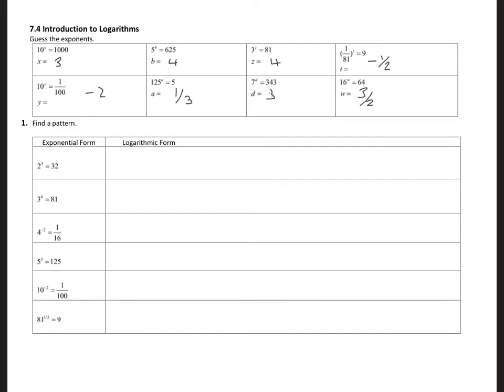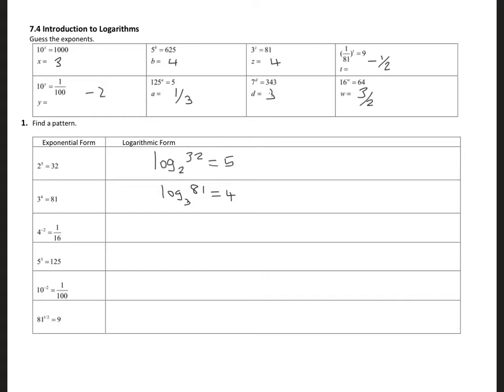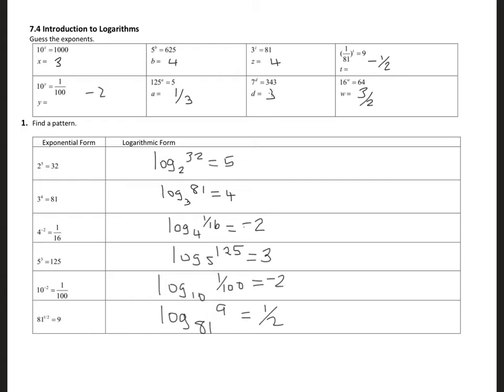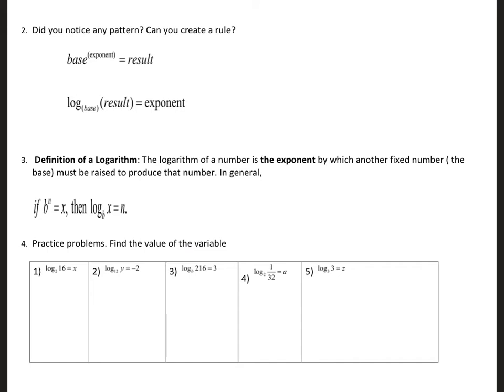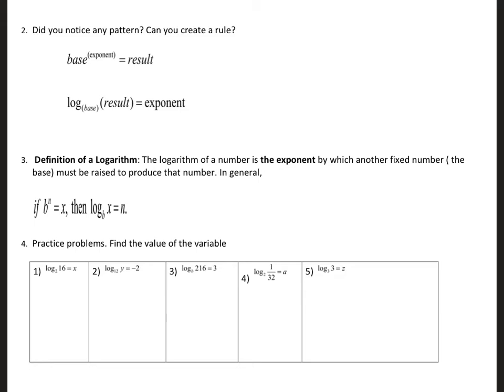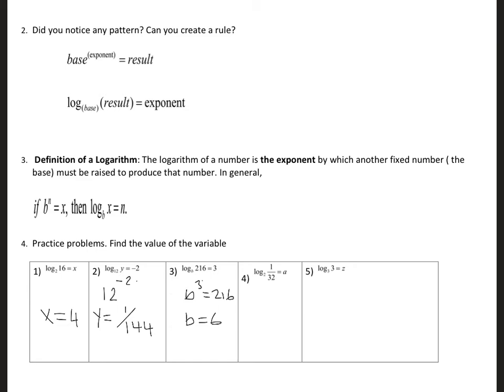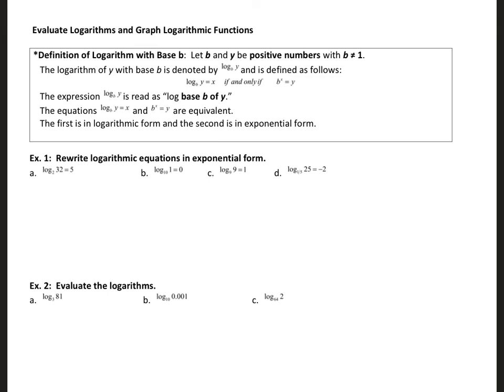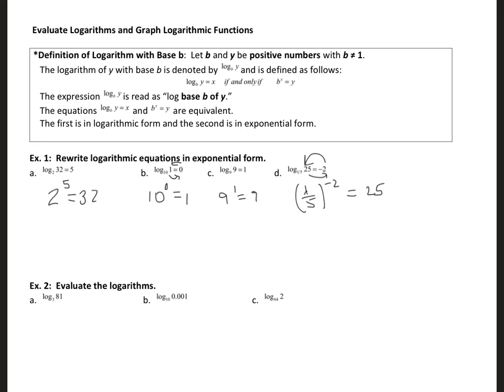7.4 Introduction to Logarithms